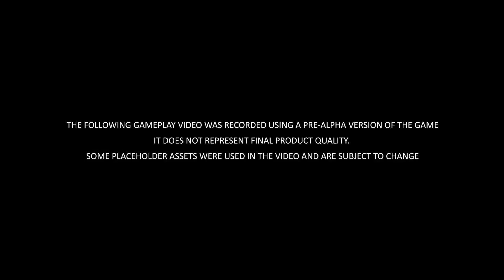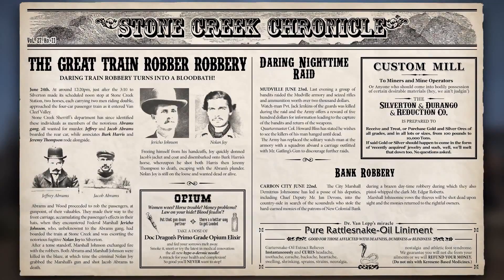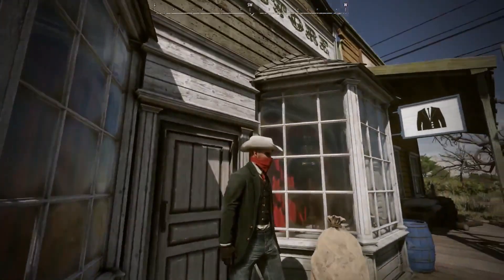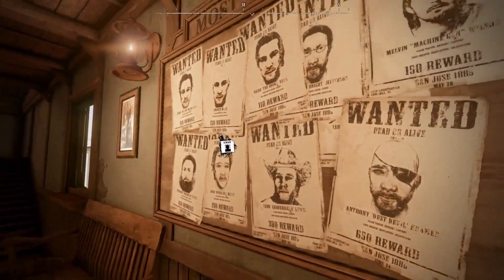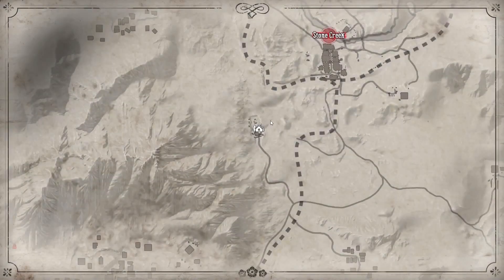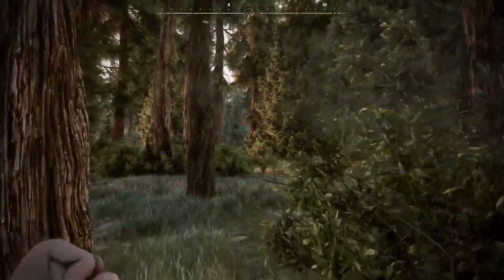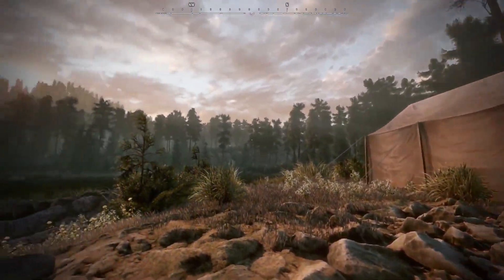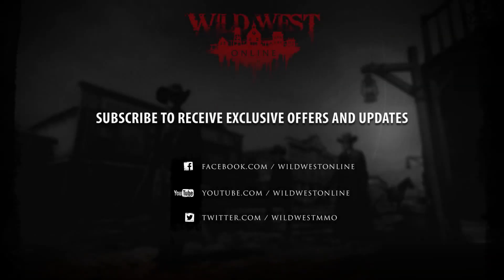Wild West Online Gameplay Trailer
Wild West Online is an upcoming emergent open-world, Wild West-themed action MMO built from the ground up for PC and featuring world exploration, resource gathering, PvP combat, PvE missions and much, much more.

Your actions decide if you’ll be a hero, a villain, or something else entirely in this R-Rated adult’s playground, where you choose if you want to follow the law of the land or throw the good book out the window. But dig deeper and you might start to suspect there’s more going on here than just lawmakers and lawbreakers. Underneath the surface, this West is even wilder than meets the eye.